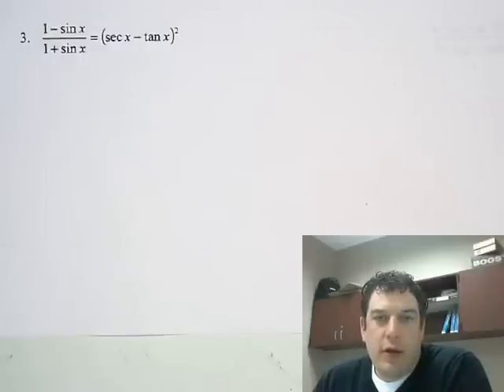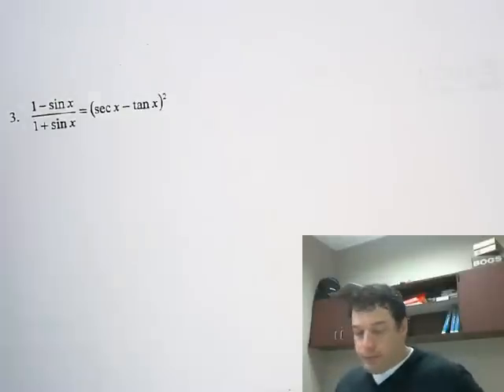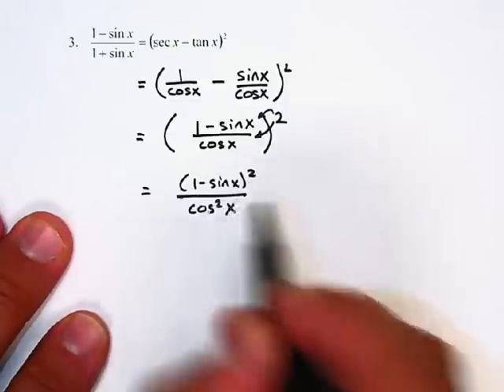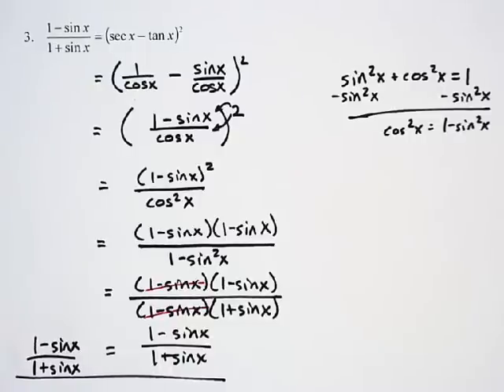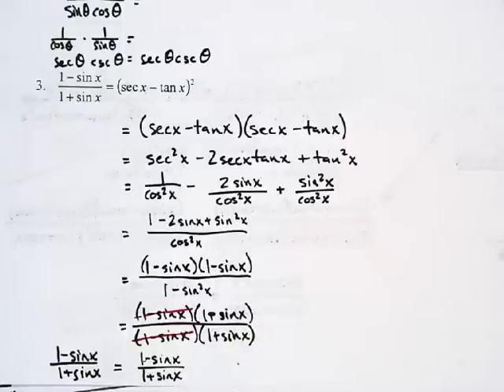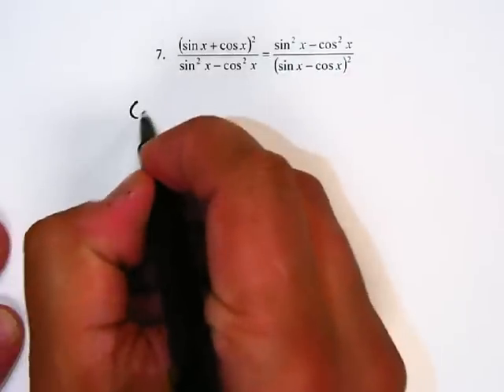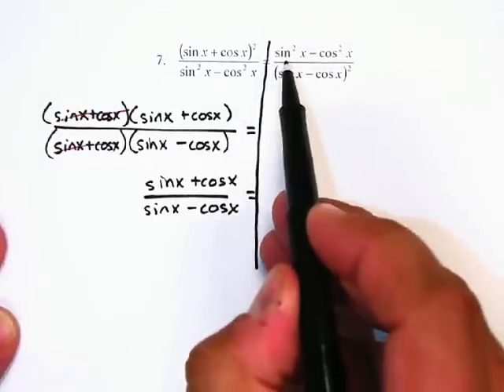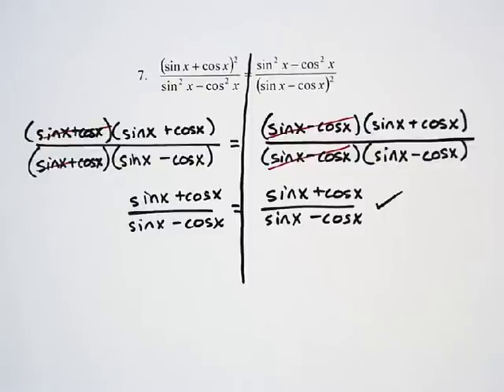PC - Trigonometry Proofs #1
This is two worked example problems from our Trig Proof #1 Worksheet.  The worked problems are #3 & #7.  Both involve factoring and cancelling.